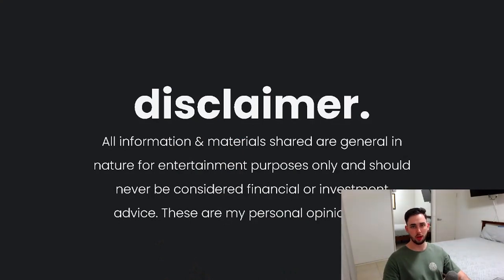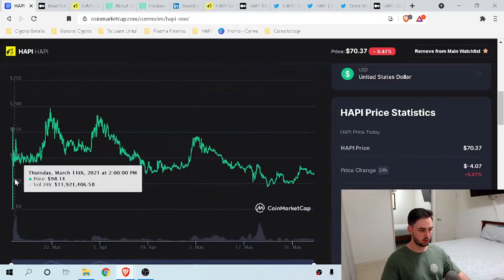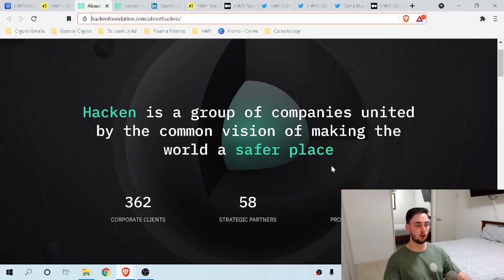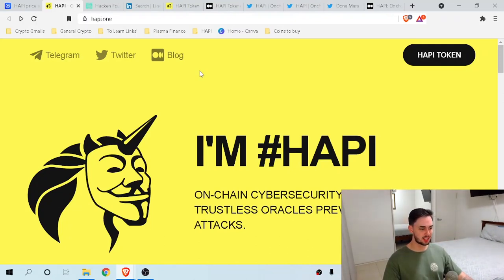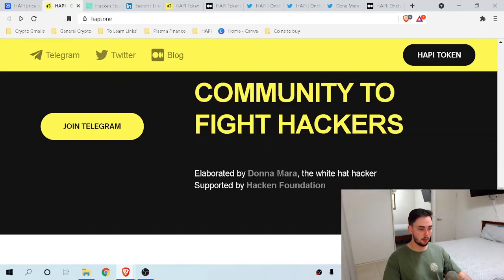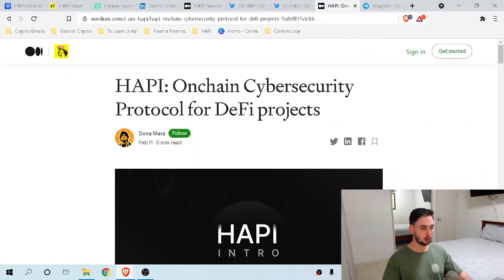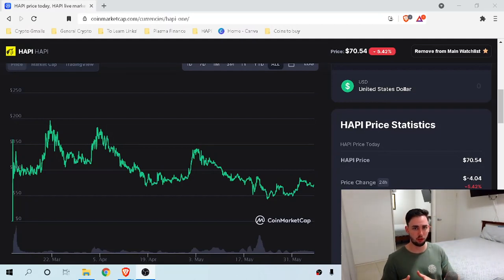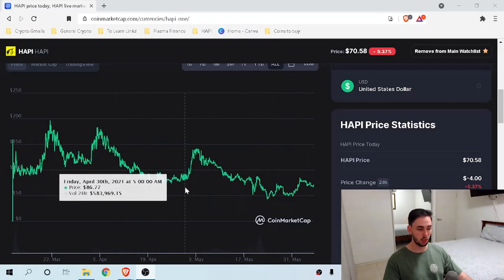100X YOUR MONEY ‘SAFELY’!!! | THE BEST DeFi SECURITY ORACLE? (HAPI)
Today’s 100x + coin is HAPI. With the community in the forefront, HAPI will serve as the first and final frontier in protecting your funds.

HAPI is a DeFi Oracle thats purpose is to protect the community via secure data providers on both centralised and decentralised exchanges alike. The Oracle is deeply embedded within a blockchain to stop fraudulent transactions before they have even left your wallet. Hitting a niche in the market, I believe HAPI is on an excellent path to becoming the security layer in the DeFi crypto market. However it goes without saying that there are still extremely important factors that need to be taken into consideration for the long term growth of this project. These factors are mentioned in this video.